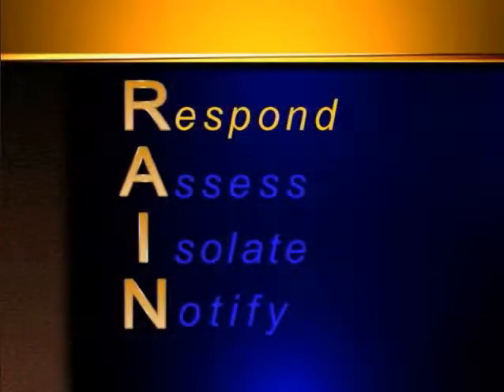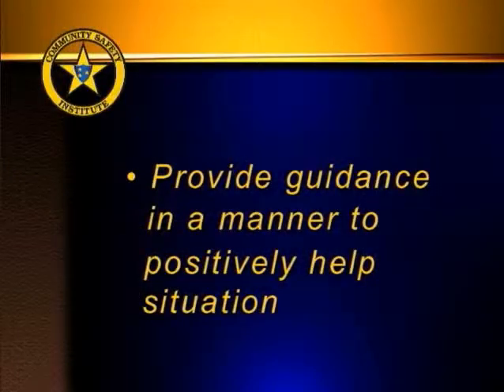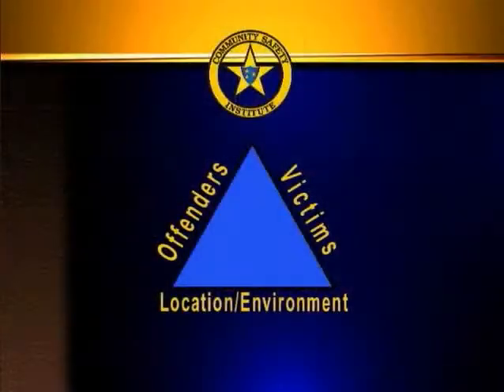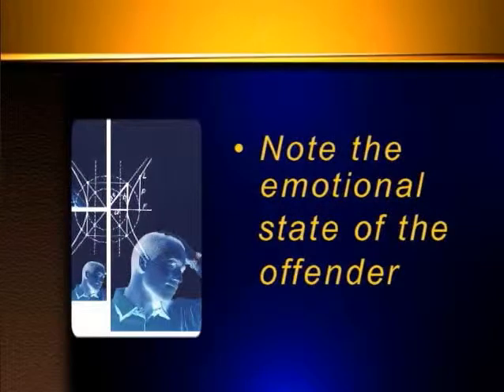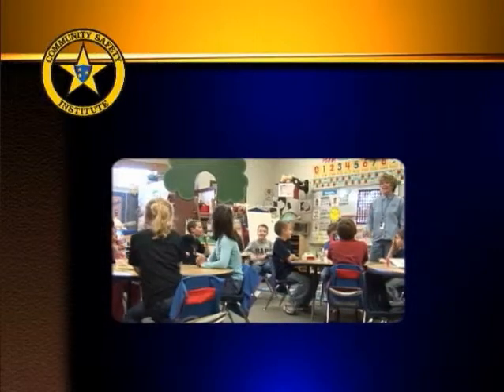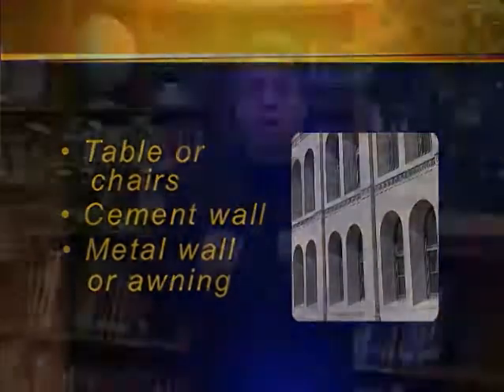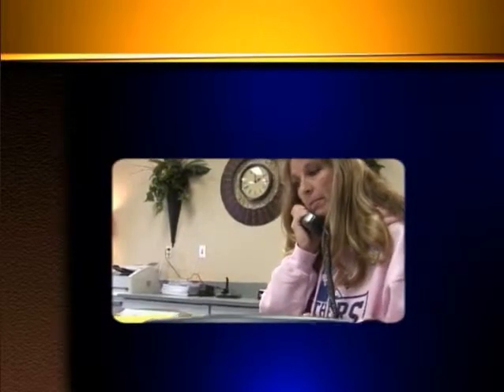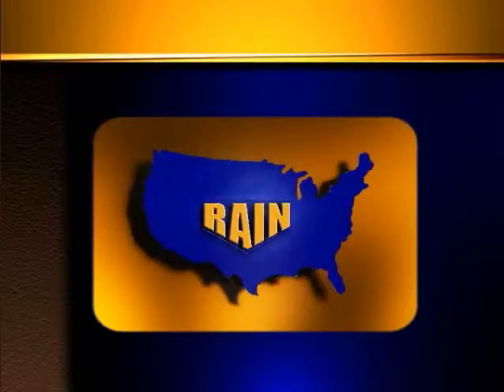RAIN Training for Educators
This video illustrates a proven school safety response model